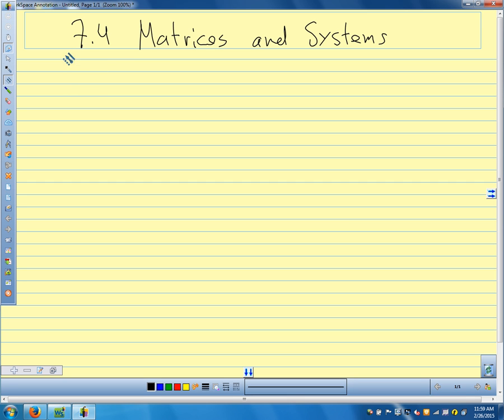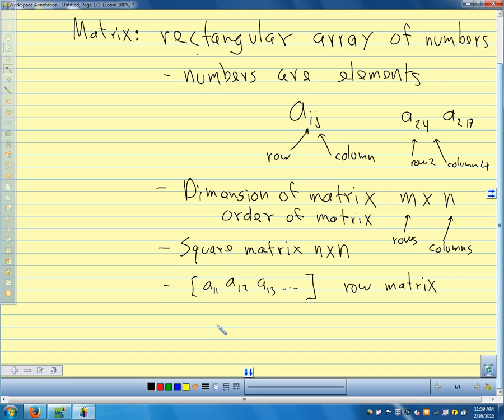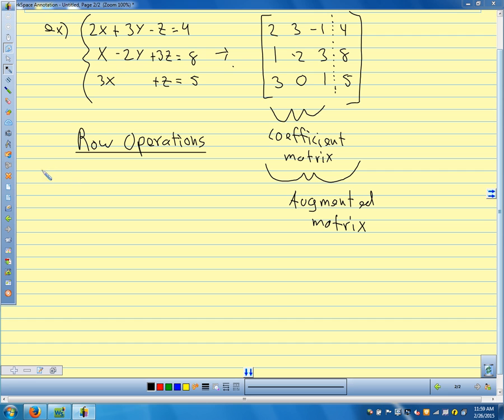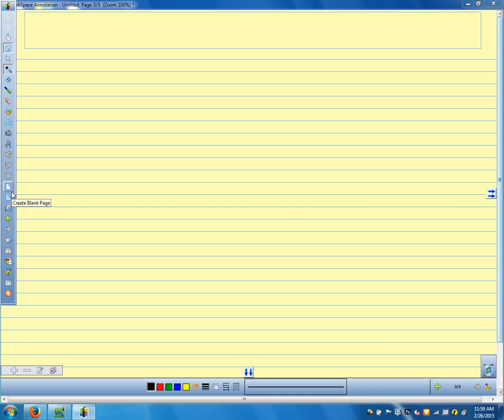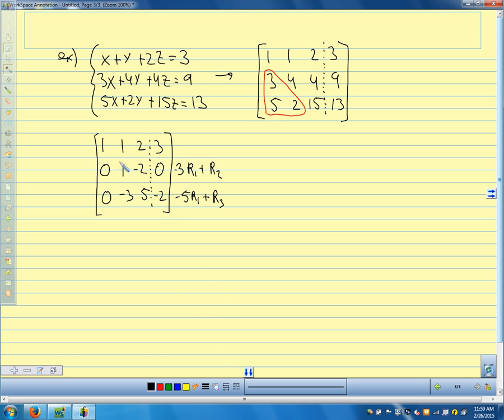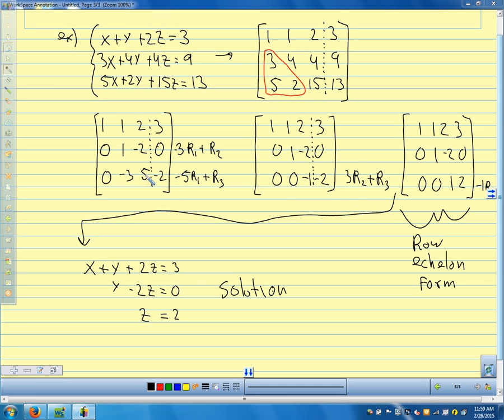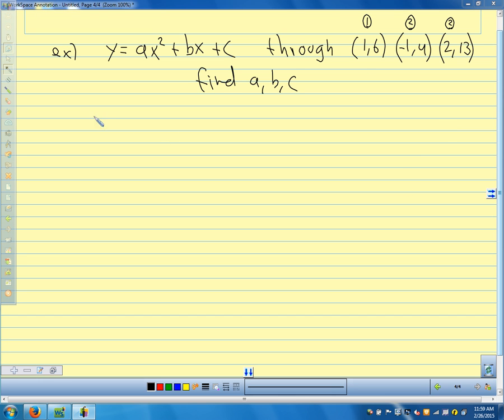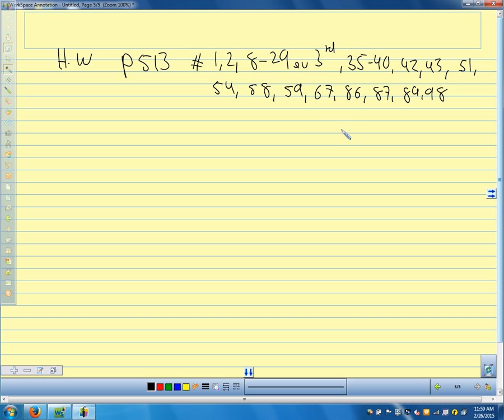Advanced Pre Calc 2015 7.4 Matrices and Systems